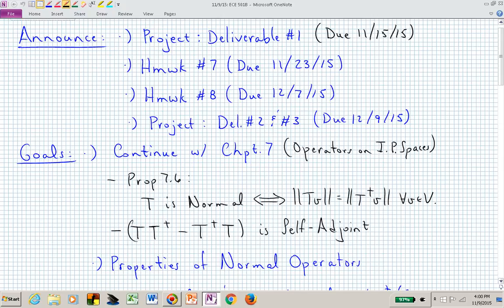ece501b_vid8.2_11_09_2015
ECE 501B

Video 8.2: Normal Operators and Spectral Theorem on Complex Inner Product Space.